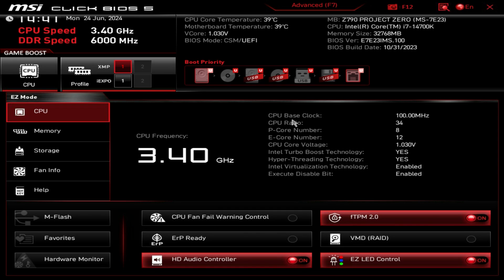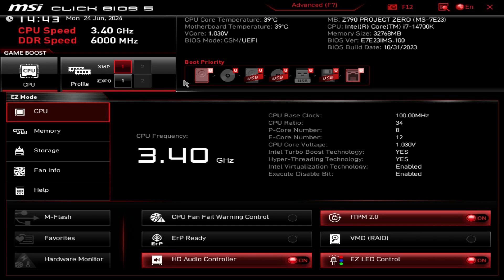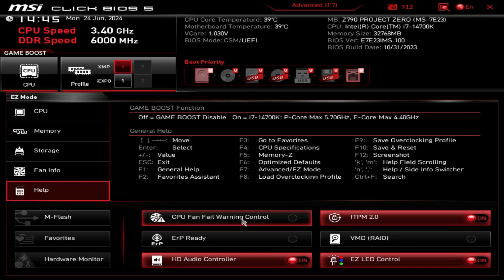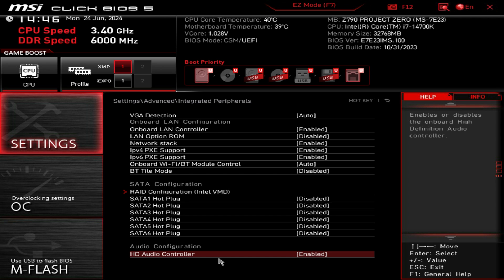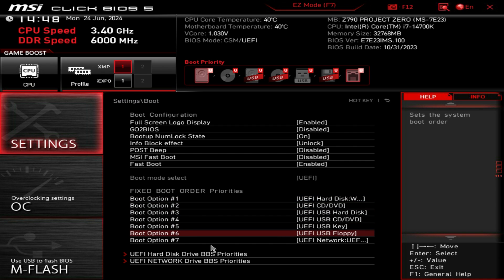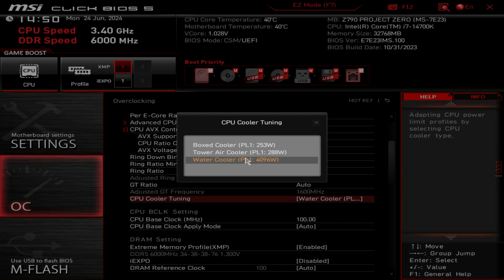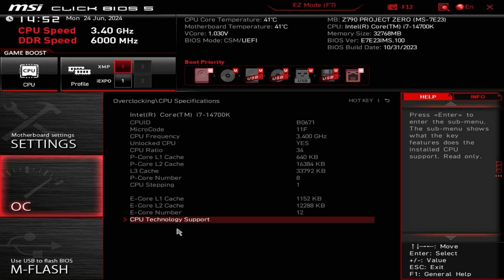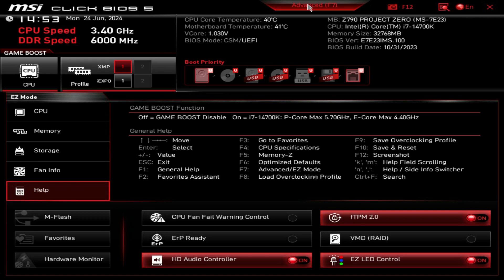MSI Z790 Project Zero Motherboard BIOS Overview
Going over the BIOS on the MSI Z790 Project Zero Motherboard.